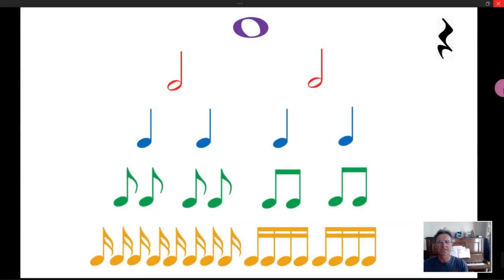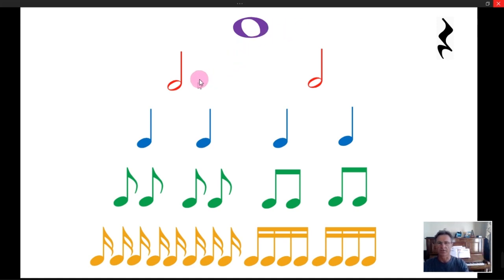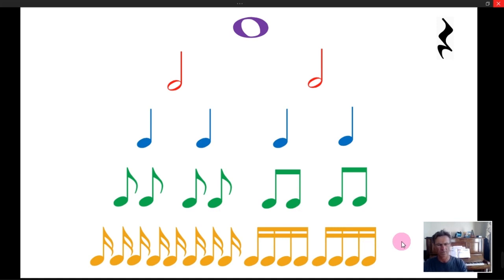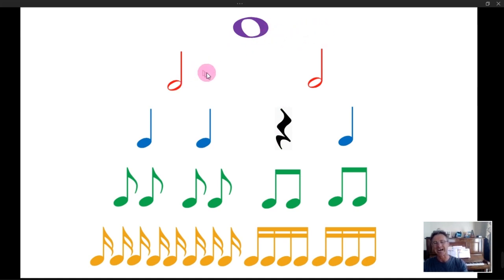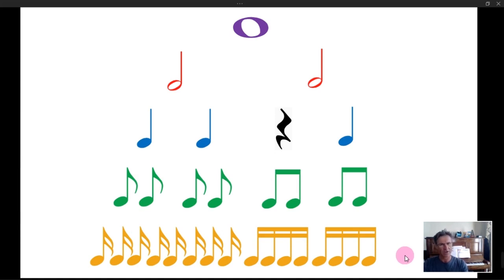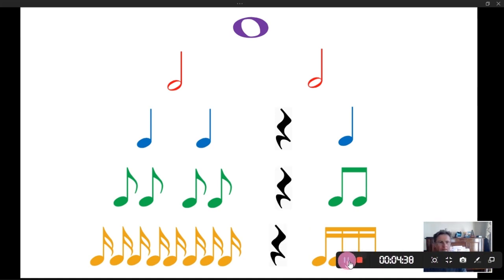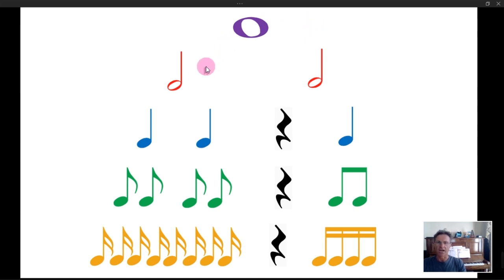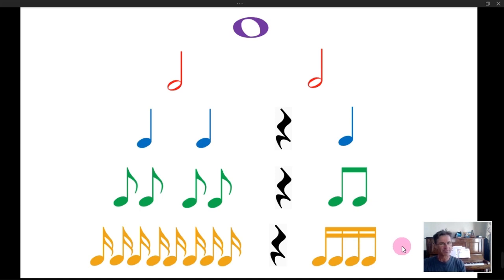MR KEADY'S MUSIC ROOM BLPS - Year 5/6 Week 1